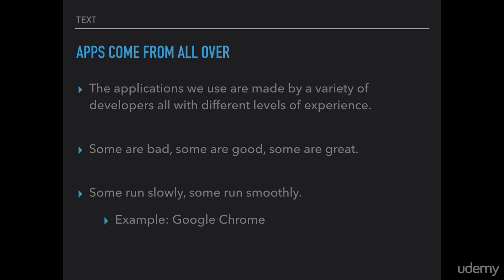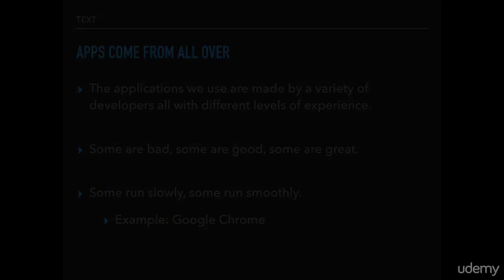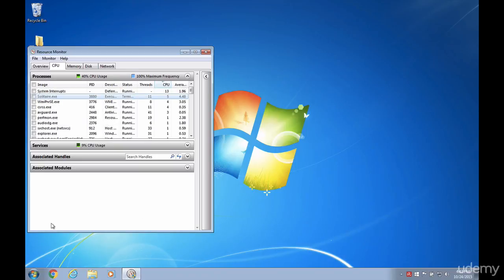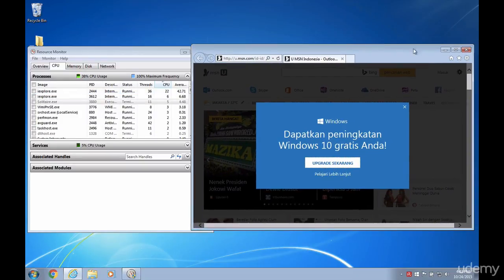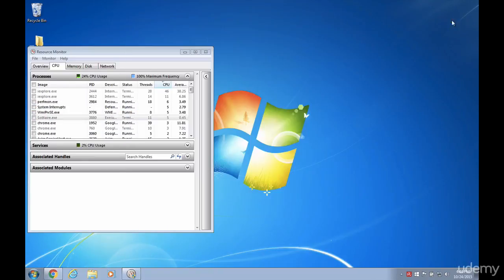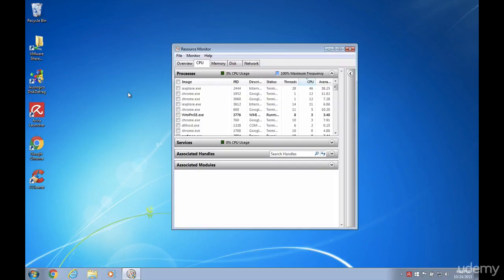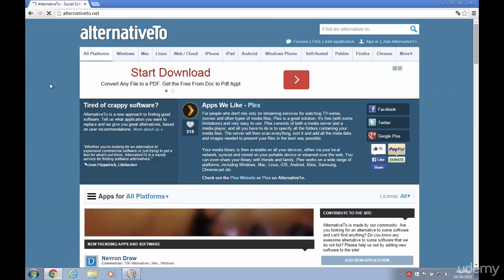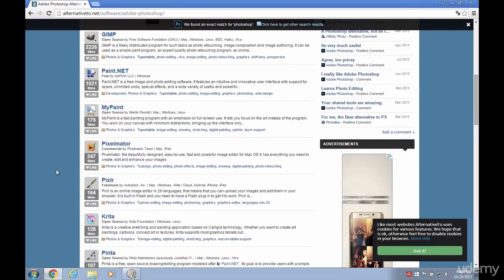computer-repair 003 Secret 3